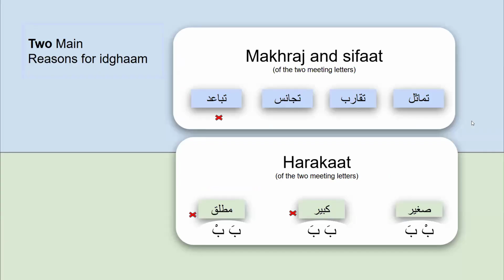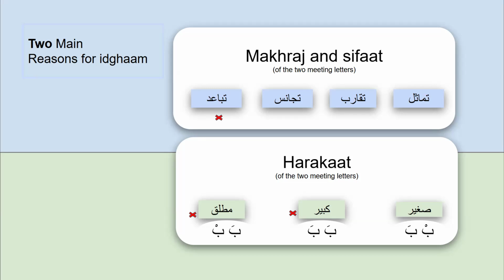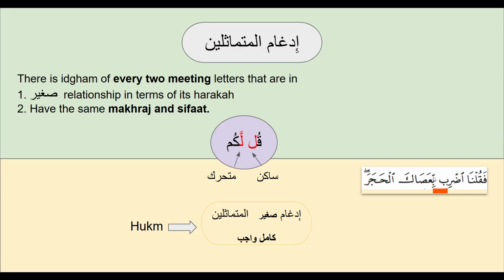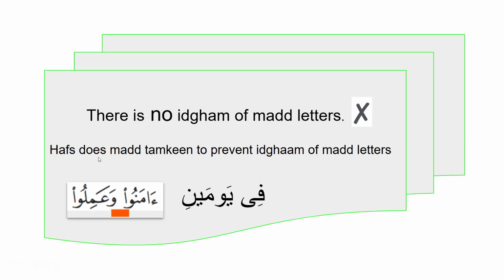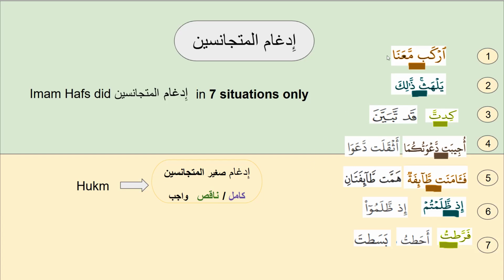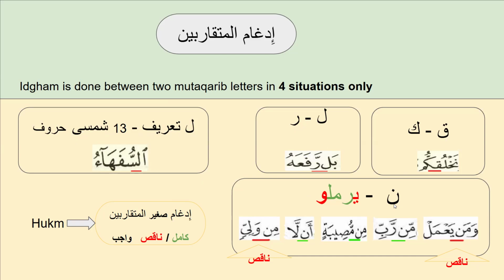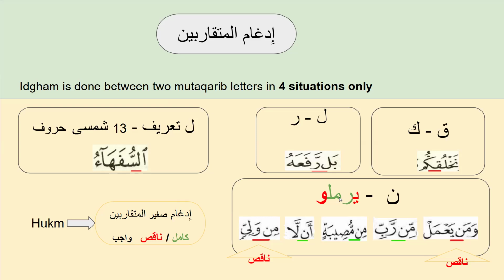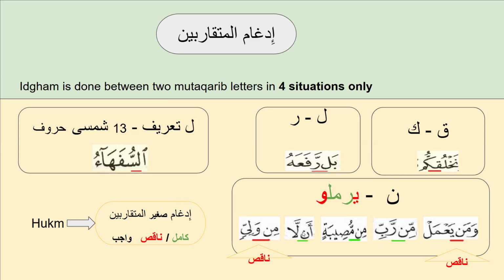Idghaam in Rewaayat Hafs by Sr. Asifa Saleem